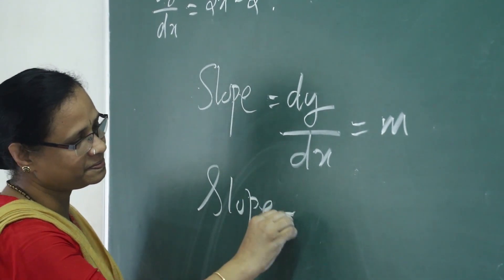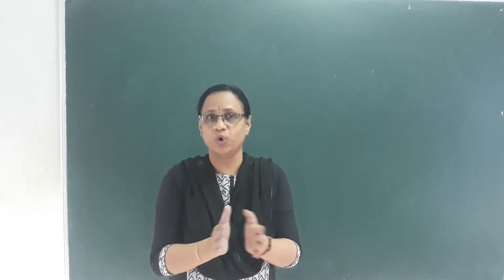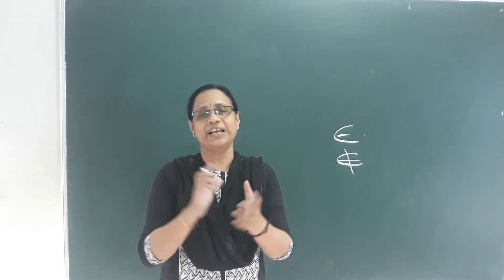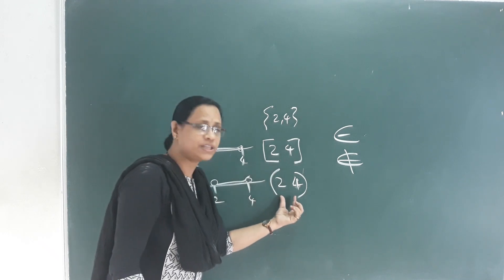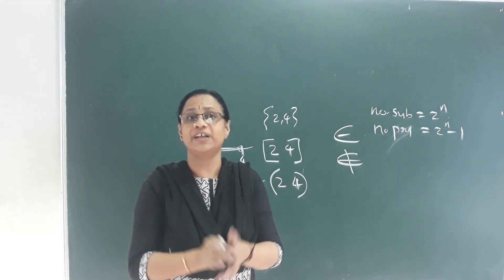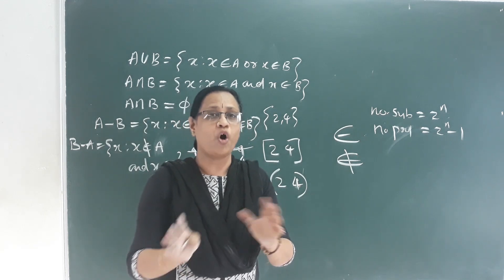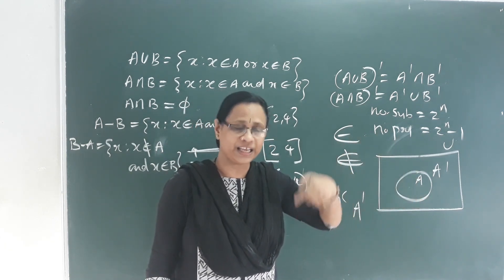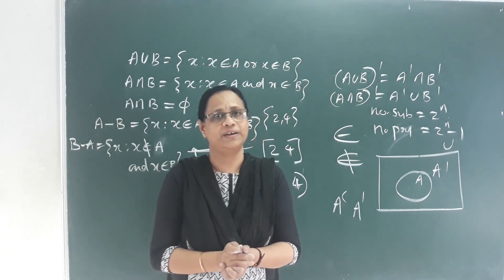Sets Class 11 Mathematics |Part 6| Malayalam